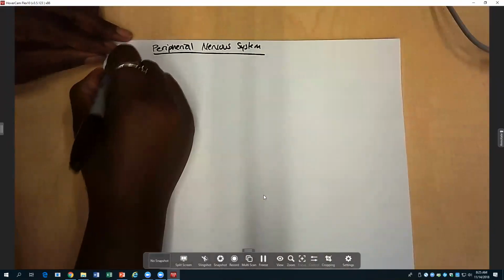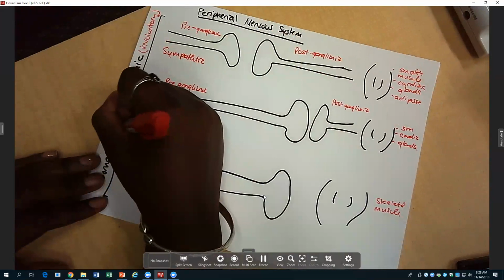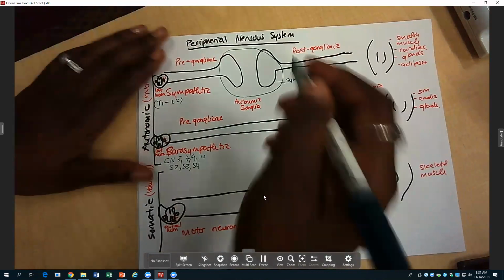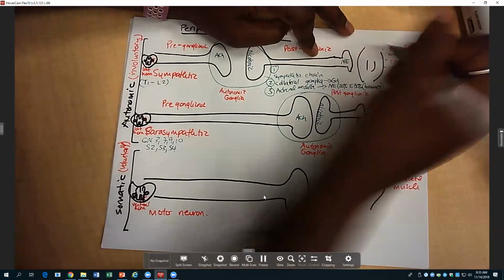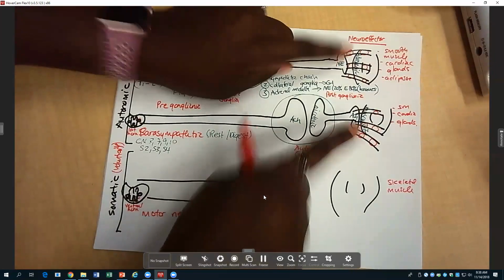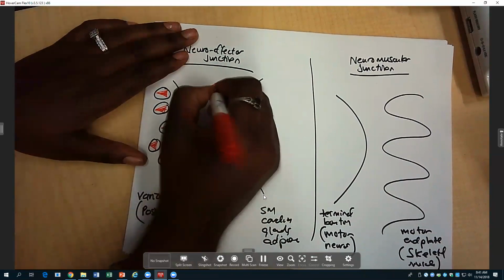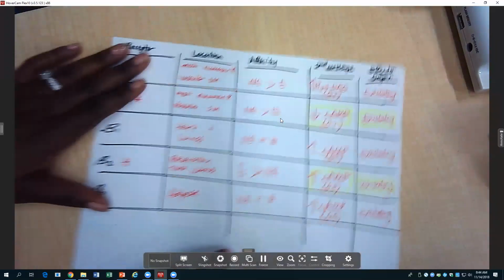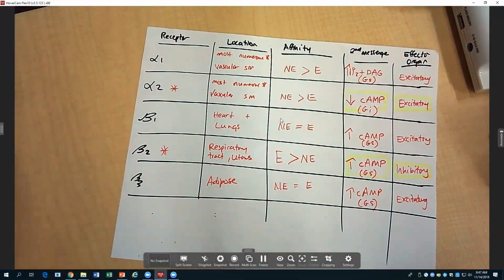BIO 2510 11 14 18 Part 2 Review